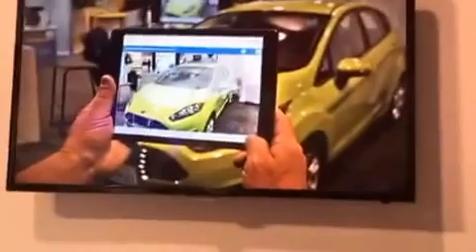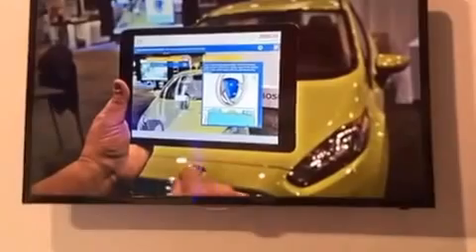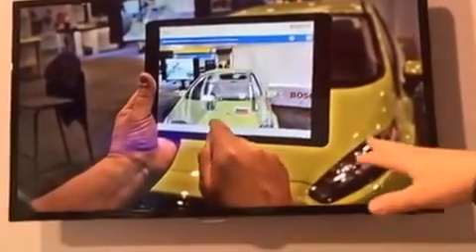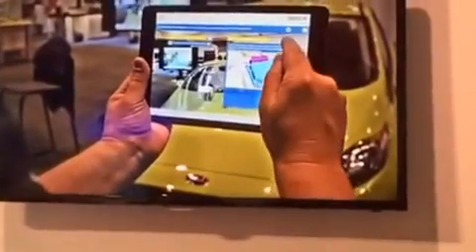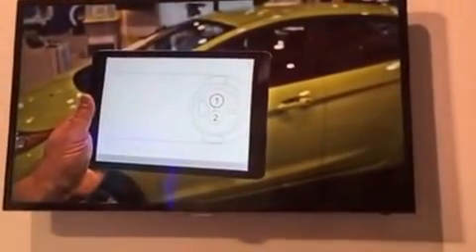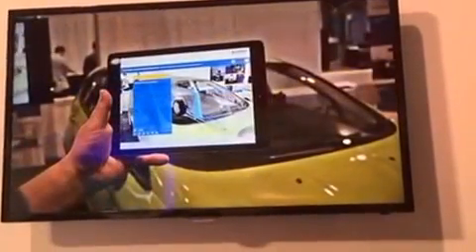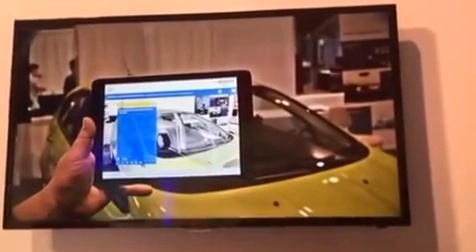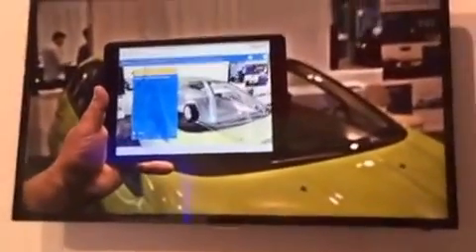Bosch Augmented reality at the Consumer Electronics Show 2016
A new way to show the consumer what is wrong with their car by utilizing 3D into the car. It will show you what needs to be repaired. Follow us on: